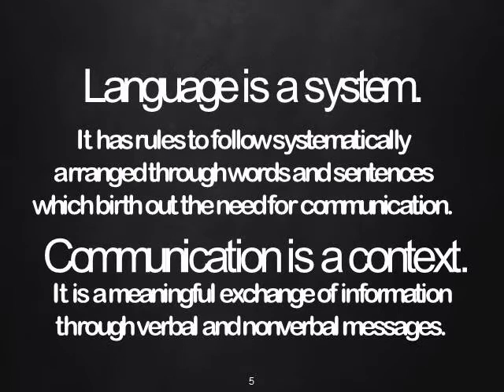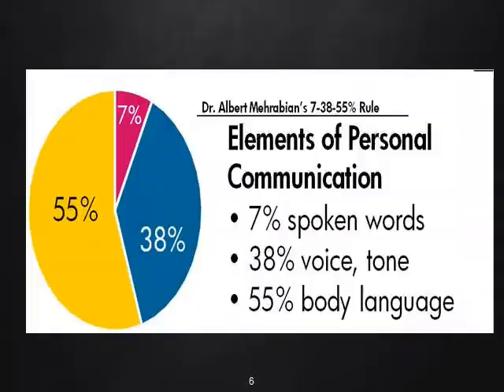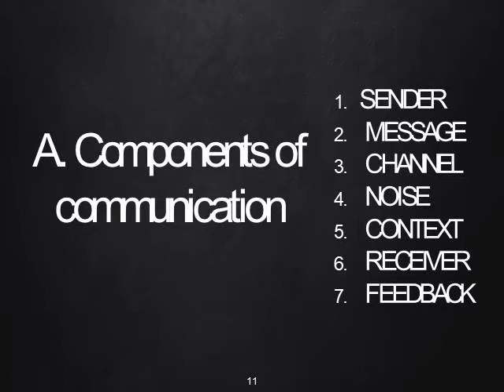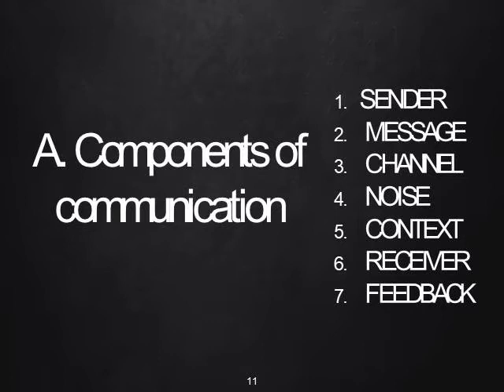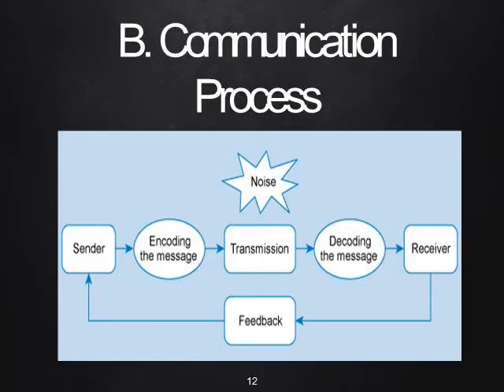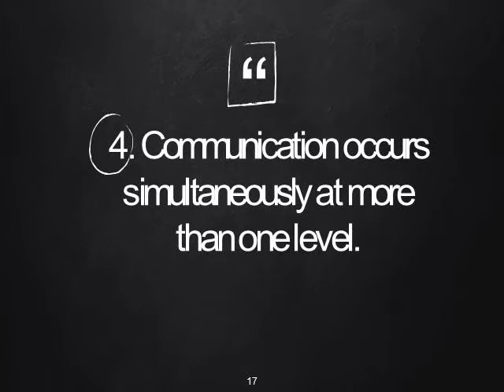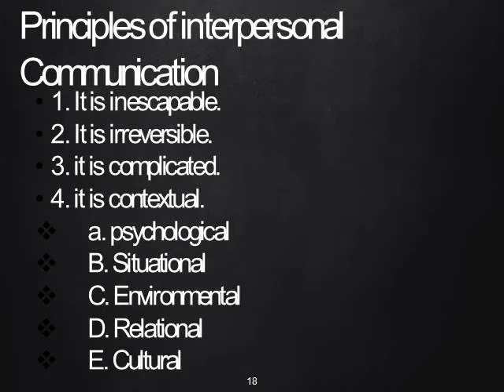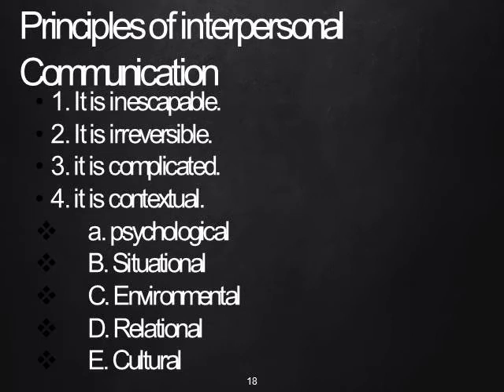Communication Process, Principles, and Ethics || Purposive Communication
General Education Subject